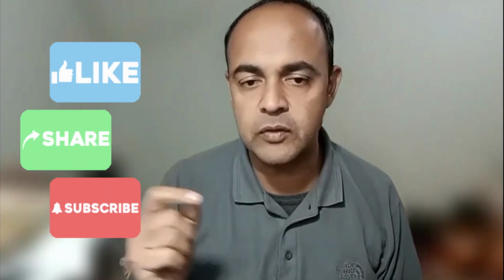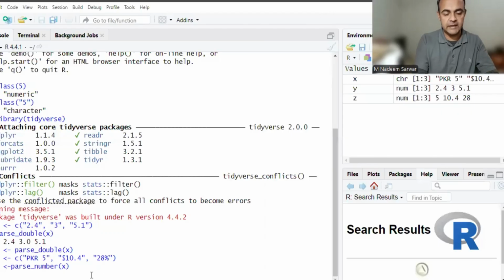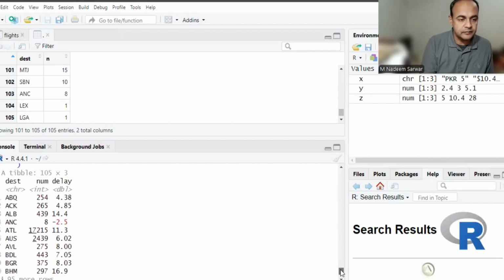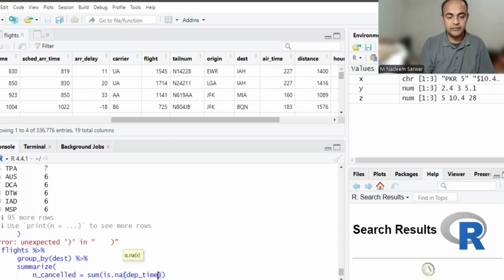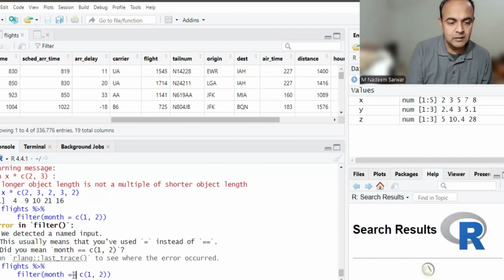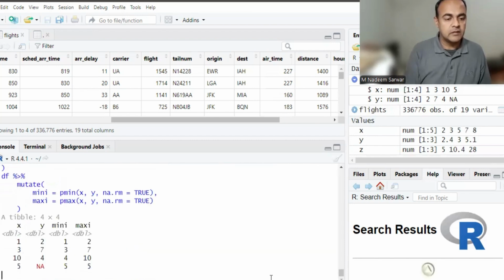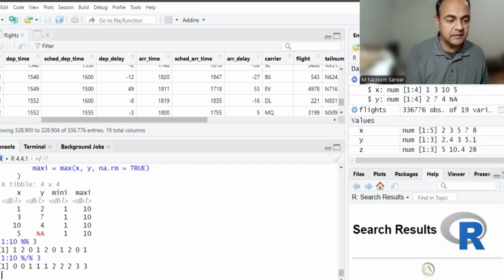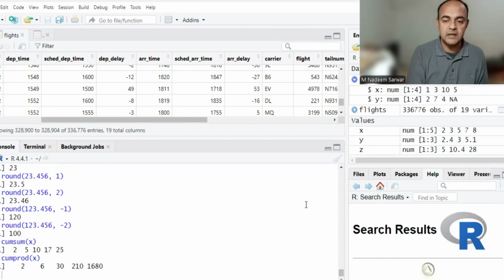Lec 10: Numeric Data | Data Analysis using R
This lecture is about numeric data and different functions that we can perform on numeric data such as converting from string to numeric data, counting, arithmetic functions, modular arithmetic, min max, rounding and compounding.